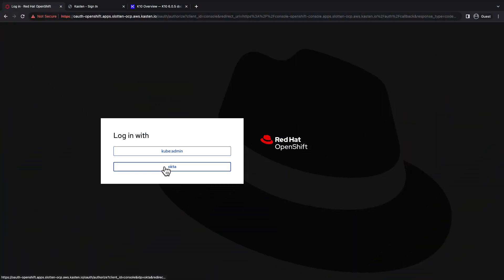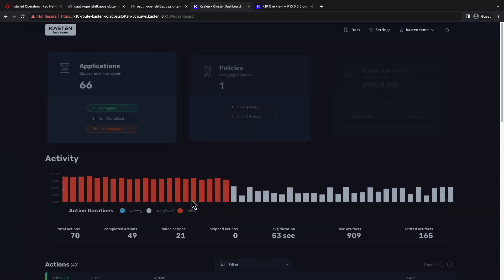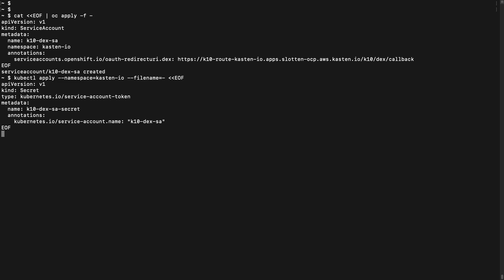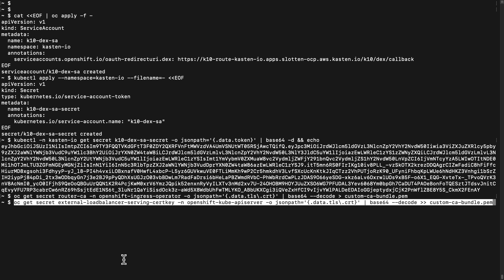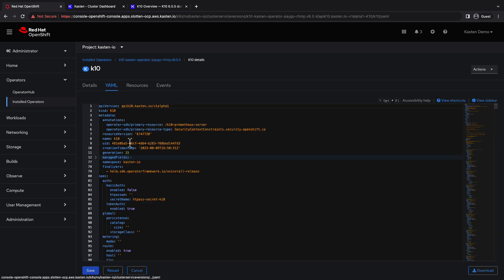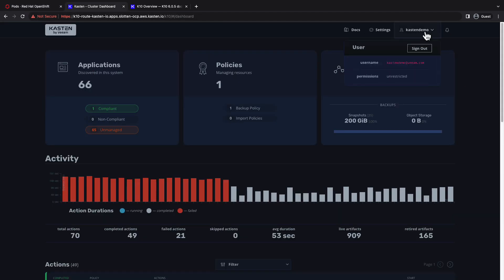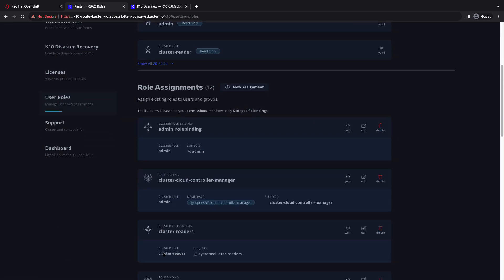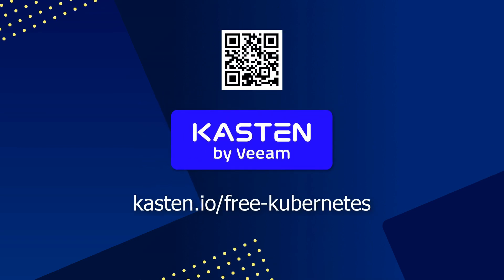Configuring Kasten Dashboard Authentication Using Openshift OAuth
In this how-to video we will look at how to provide multi-user authentication to the Kasten Dashboard using Red Hat OpenShift's OAuth Server. Authentication is a critical component of securing access to your Kubernetes data protection infrastructure and enforcing role-based access control. While this example features Okta, the principles covered are transferable to other identity providers supported by OpenShift OAuth. Check out the other videos in the Kasten How-to YouTube playlist for more example videos on how to configure and operate your Kasten environment.